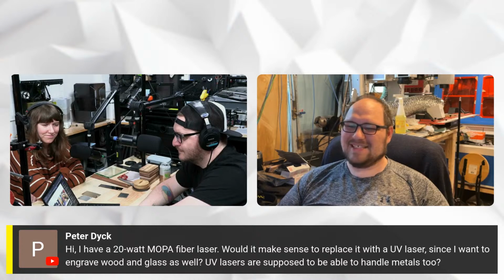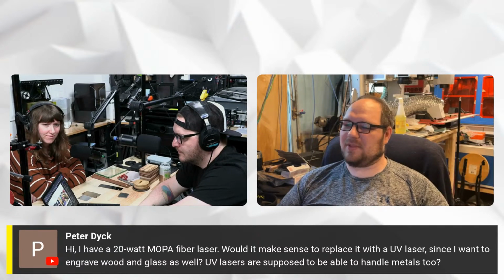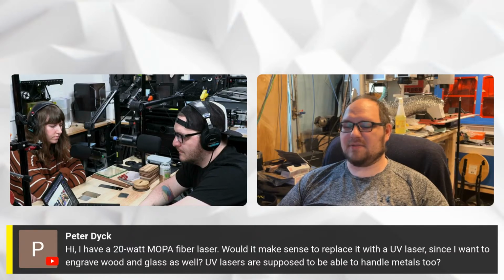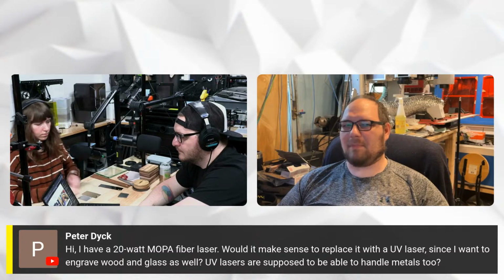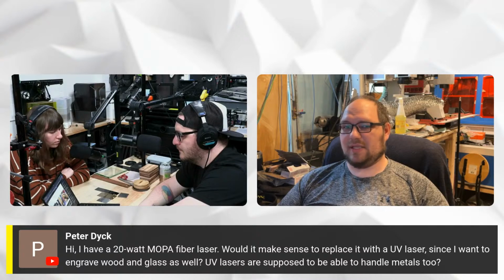🔥 Unlocking UV Mastery: Our New Library Revealed (JPT + Inngu Support!)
We’ve been working tirelessly on it for a while, and it’s finally here! In this exclusive mid-week livestream, we’re unveiling our brand-new UV Parameter Library, available to all Laser Everything channel supporters. This powerful resource includes optimized settings for both JPT and Inngu UV sources. We’ll walk you through everything: how to install it, adapt it to your machine’s wattage, and use it effectively for beautiful, consistent results. Plus, we’ll be answering all your questions live. Don’t miss your chance to get early access and become a UV engraving pro (plus it helps support Laser Everything)!

Big thanks to Johnson Plastics Plus for sponsoring this Laser Everything LIVE!
Here is a link to their store, check out their stock and show them some love!
JPPlus has lasers?!

Already have a Matrix account? Join our space:
► makearmy:matrix.makearmy.io
New to Matrix? Create an account on our server:

Copyright @ Alexander Sellite + Laser Everything LLC.